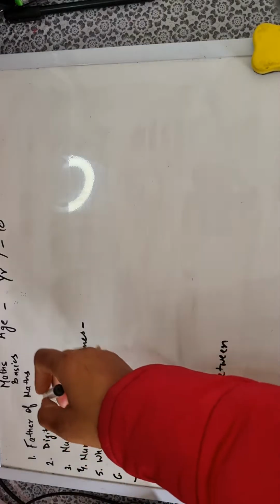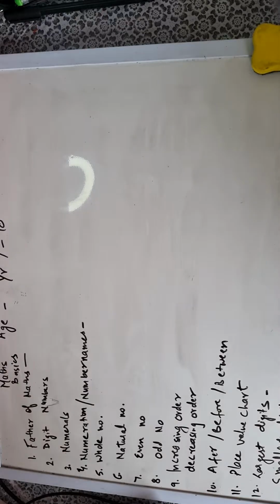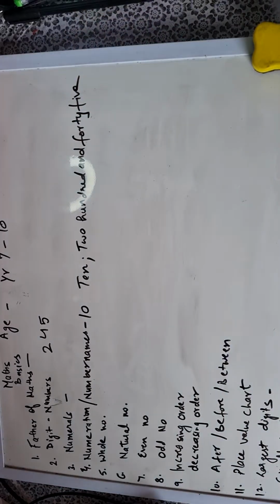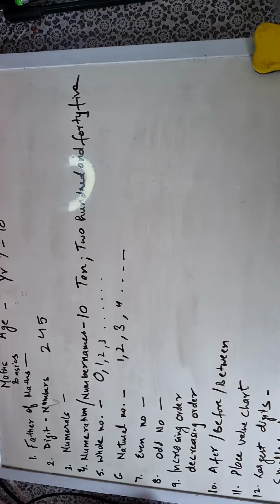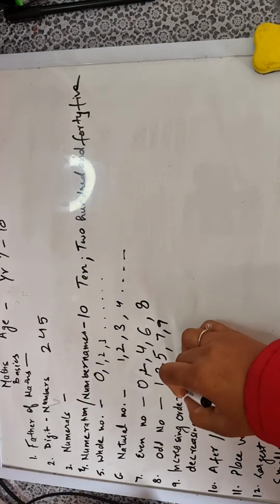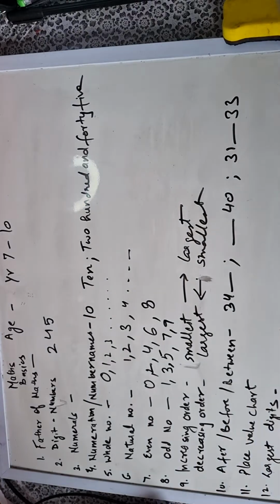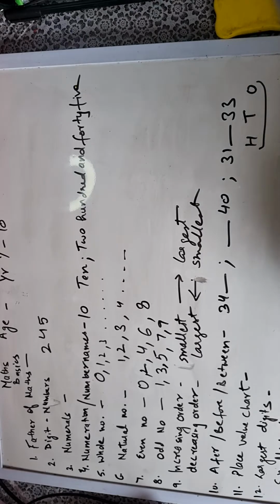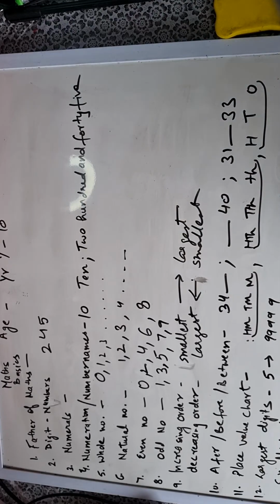maths basic yr7 to 10